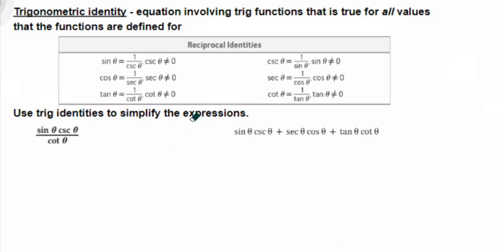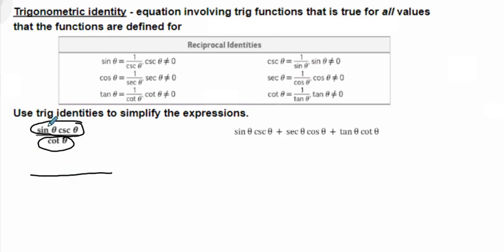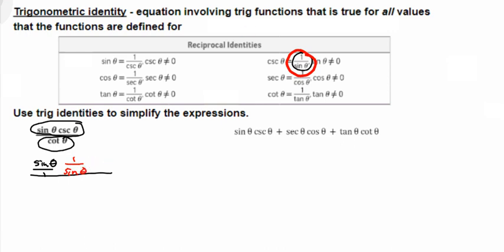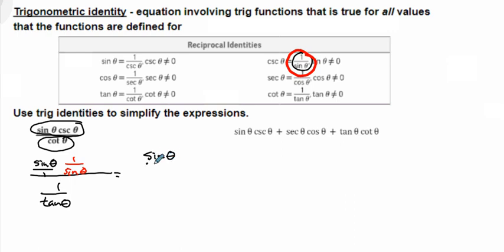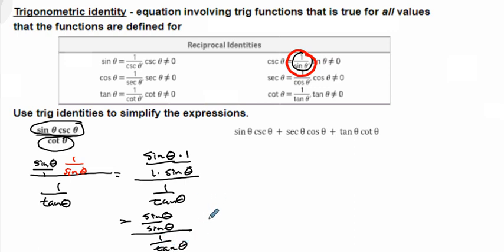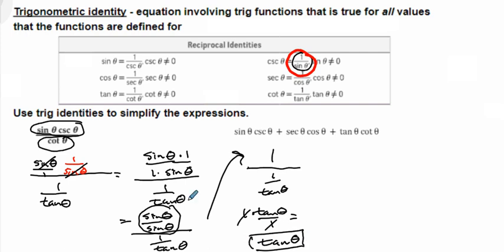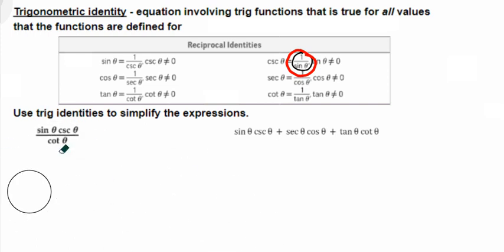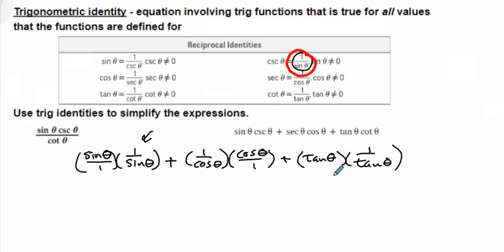Alg2 Sem 2 Unit 7 Lesson 3 Trig Identities -Two Basic Examples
2 of 5 - Here we work on our two first examples that use the six basic functions.